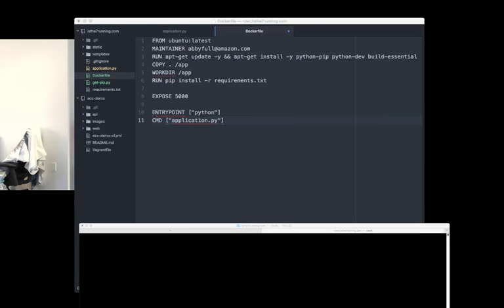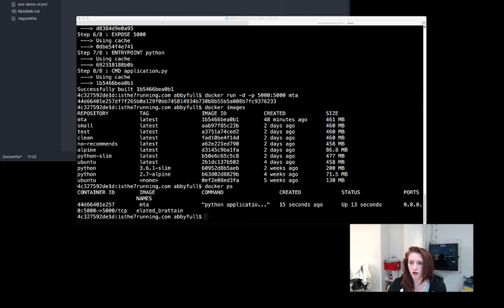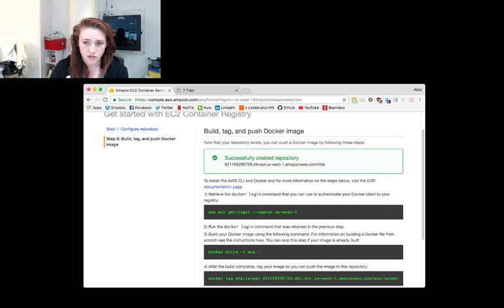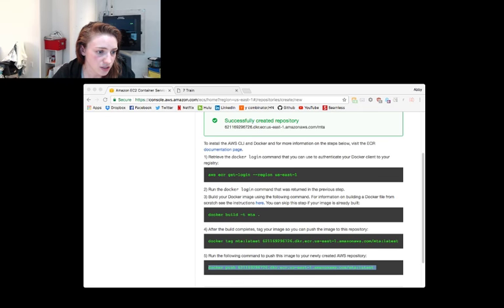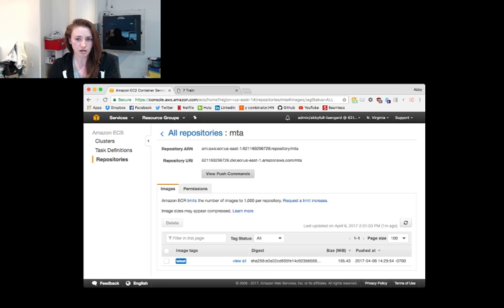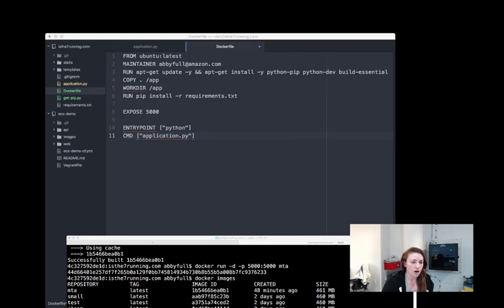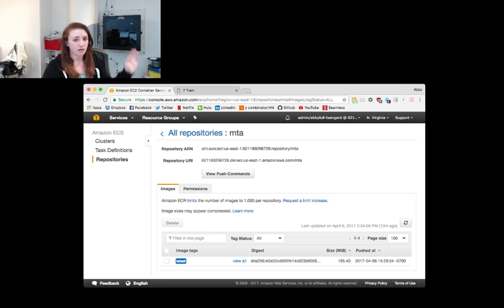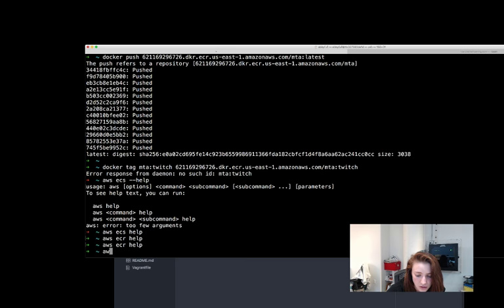Live Coding with AWS: Dockerizing a Web App - Part 2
every week to build exciting interactive applications. We cover almost every AWS service from the developer perspective. Occasionally we’ll have guests from throughout Amazon and the community to talk about their projects.